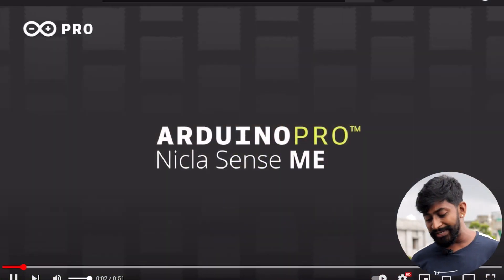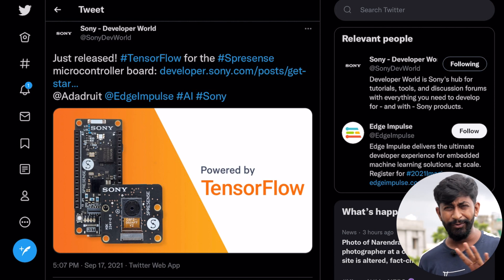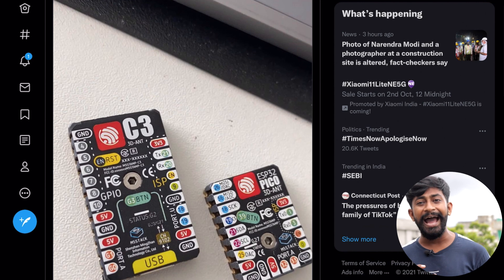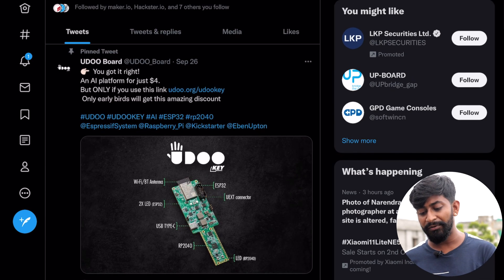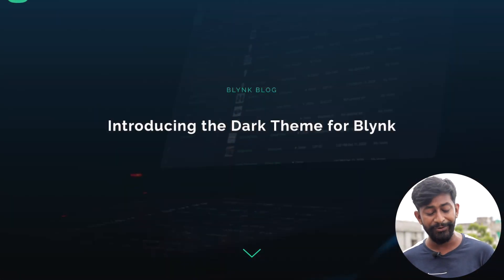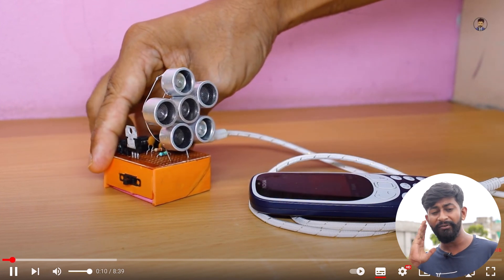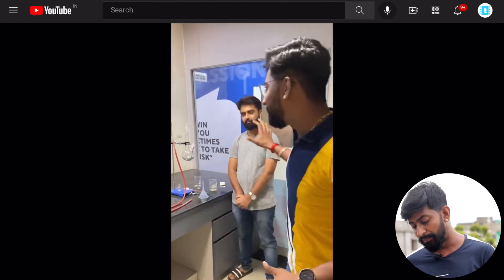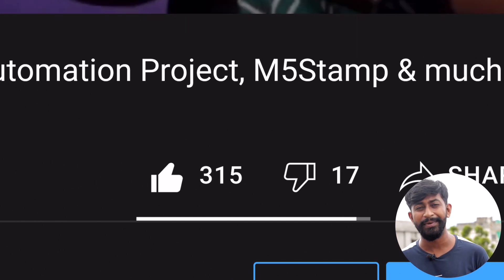Latest IoT Boards of the Sept 2021🔥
This is the tech update with techiesms September 2021 edition and in this video we have discussed all the latest boards, software upgrades and project that were released in this month. I hope you'll get to know something new from it.

👨🏻‍💻 Important Links 👨🏻‍💻

👀 Previous Episodes of tech update with techiesms series  👀

⏱ Time Stamps ⏱

00:00 Introduction
00:21 Arduino Nicla Sense ME
00:18 Sony Board Supports Tensor Flow
01:53 M5Stack Printer
02:28 M5Stamp C3
03:05 Udoo Key
03:53 LilyGo T-watch 2021
04:51 New Blynk Dark Theme
05:35 Laser Speaker by Robotics Kanti
06:30 Oxygen Generator
07:15 Giveaway Video